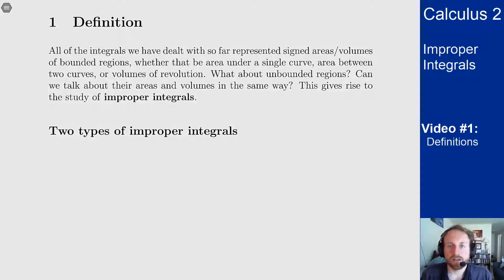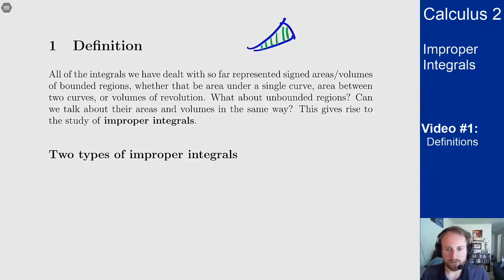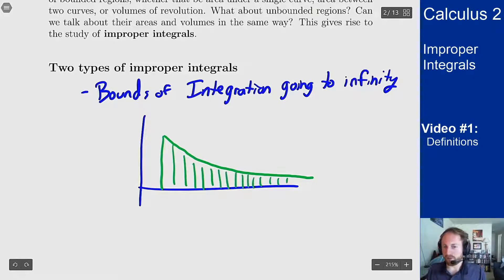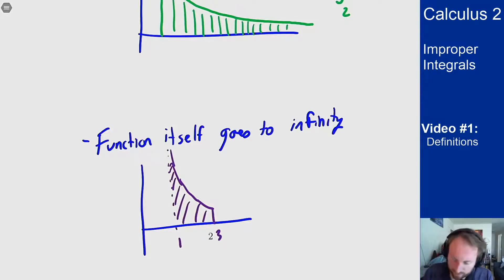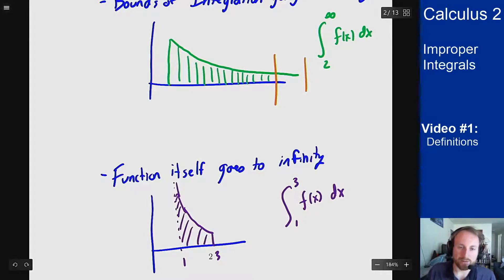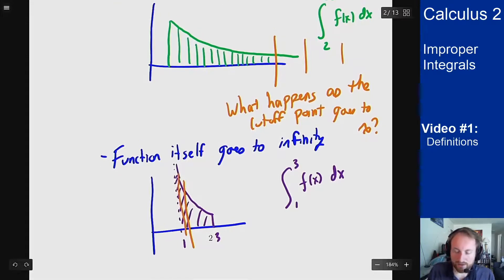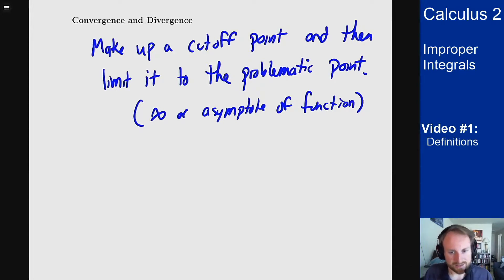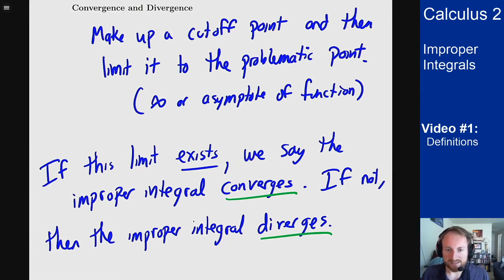Improper Integrals - Video 1 - Definitions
Video #1 on Improper Integrals, covering what this term means what what kinds of regions they analyze. It also covers the ideas of convergence and divergence of these integrals, which is how we approach these objects.